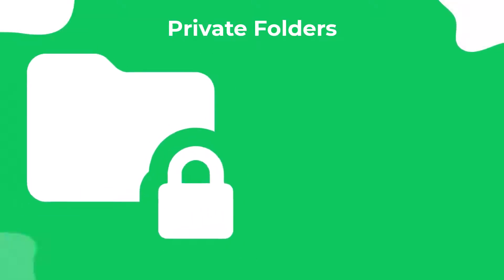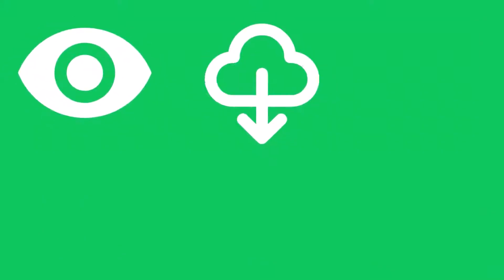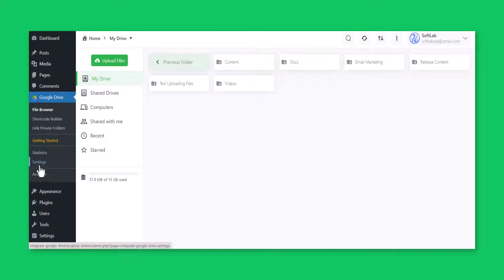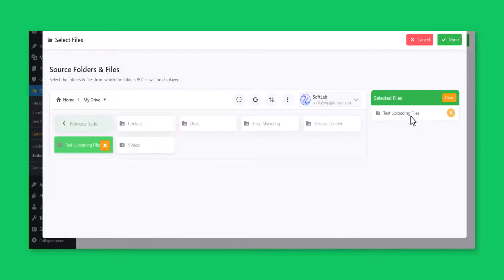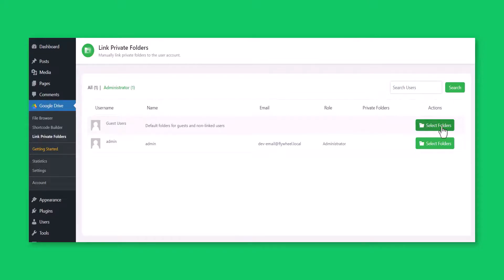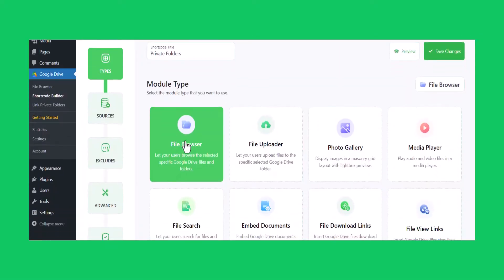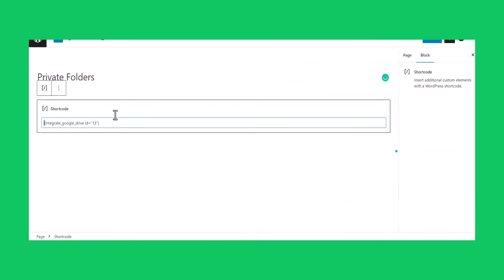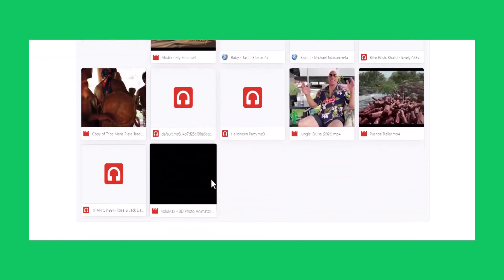How to Use and Enable Private Folders Automatically & Link Manually!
The Private Folders is an easy and secure solution that allows you to link specific Google Drive folders to your specific users. Using Private Folders you can easily and securely share your Google Drive documents with your users/clients. This allows your users/ clients to view, download and manage their documents in their own private folders.